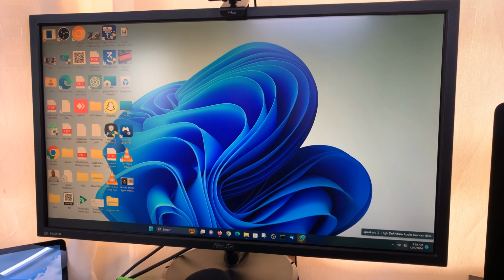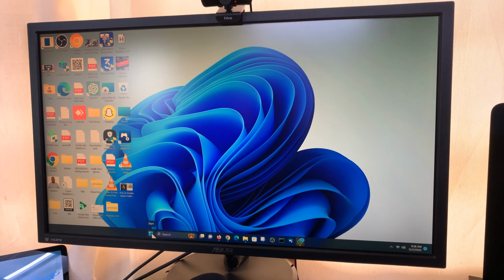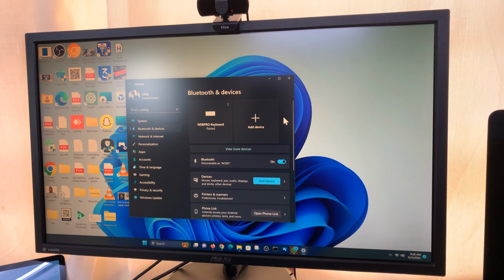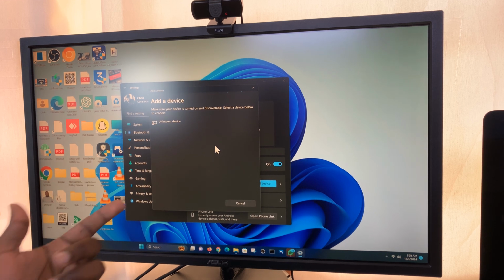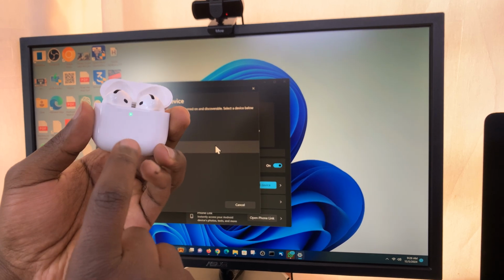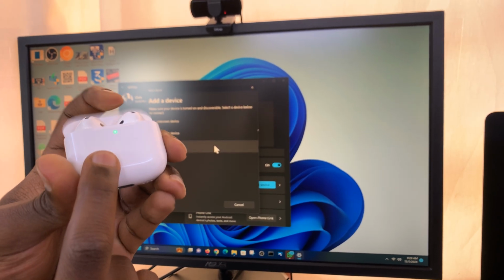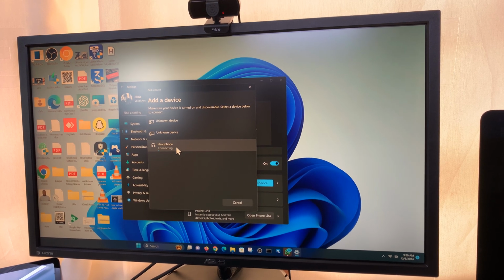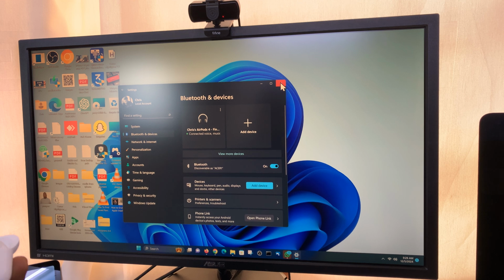How To Pair & Connect AirPods 4 To Windows PC / Laptop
In this video, we’ll show you how to seamlessly pair & connect your AirPods 4 to any Windows PC / laptop. Enjoy your AirPods on Windows 10, 11, or older versions.

No matter if you’re gaming, working, or streaming, this tutorial ensures you get the best audio experience with your AirPods 4 on Windows.

Apple AirPods 4

Official Apple Store On Amazon

How To Pair AirPods 4 To Windows PC:
How To Connect AirPods 4 To Windows PC:
How To Pair AirPods 4 To Windows Laptop:
How To Connect AirPods 4 To Windows Laptop:

Step 1: To connect your AirPods, you need to access the Bluetooth settings on your computer. Click on the Start menu and select Settings (gear icon).

Step 2: Under Settings, use the left-hand side panel to find and click on "Bluetooth & Devices". Ensure Bluetooth is turned on. If it’s off, toggle the switch to enable it.

Step 3: Click on the "Add Device" option, then select "Bluetooth", to start scanning for nearby Bluetooth devices.

Step 4: Activate pairing Mode on your AirPods 4. Place both AirPods into the charging case and open the lid.

You should see the green LED light on the case. Just below the LED light, there should be a touch capacitive button, not a physical one.

Step 5: Double tap the button, and the LED light on the case should start flashing white. This indicates that your AirPods are in pairing mode.

Step 6: Once your AirPods are in pairing mode and Bluetooth is enabled on your PC, your PC while searching for nearby devices should detect your AirPods. When you see your AirPods 4 listed, click on them.

Step 7: Wait a few seconds for the connection to establish. Click on "Done" once connected and your AirPods will appear in the list of paired devices.

You can now take the AirPods 4 out of the case and start using them as your audio output device.

Cell Phone Tripod Adapter